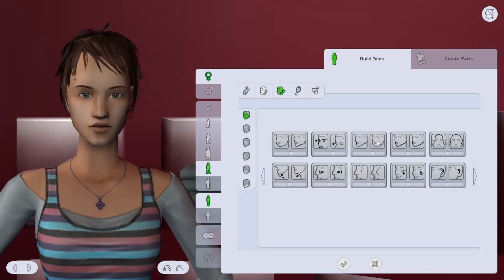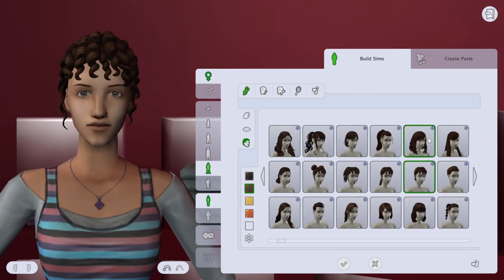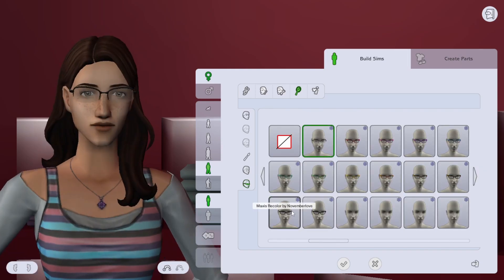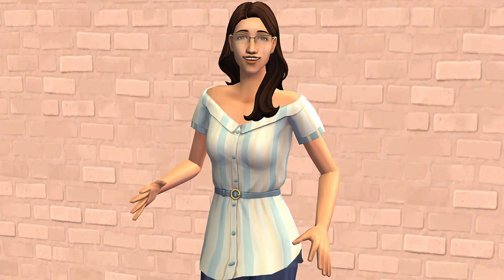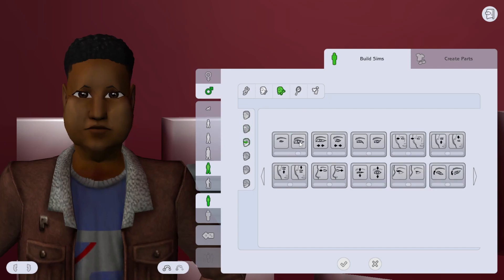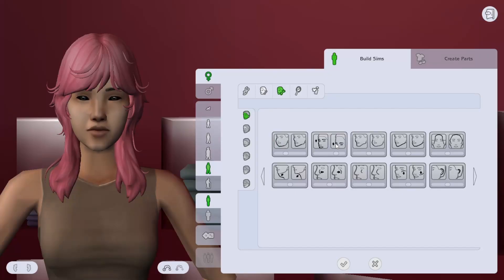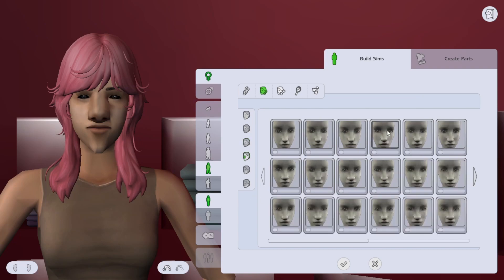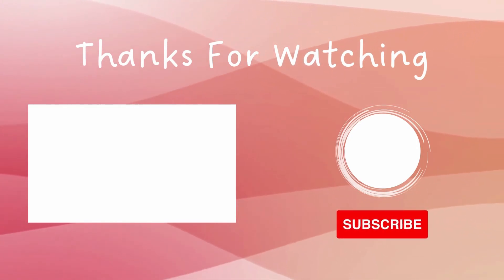Making Sims in The Sims 2 ✨ | The Sims 2 Body Shop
In this video I make 3 new sims for my Sims 2 Build A City Challenge Let's Play!